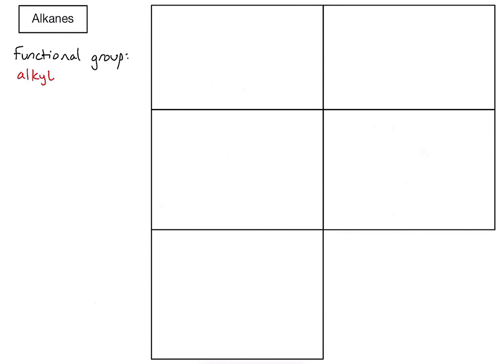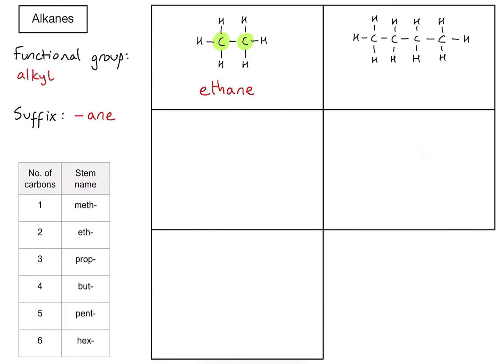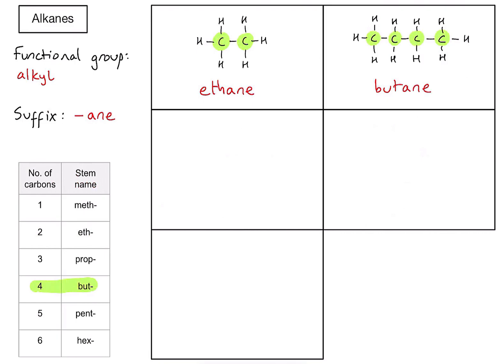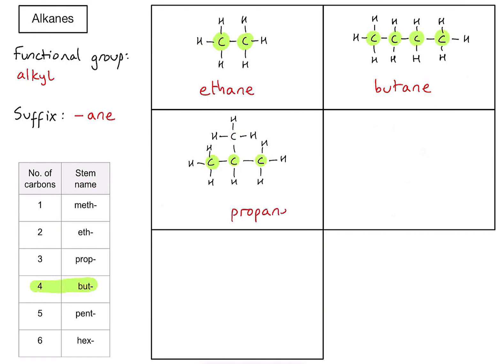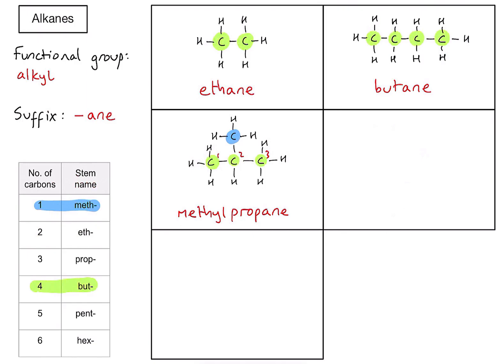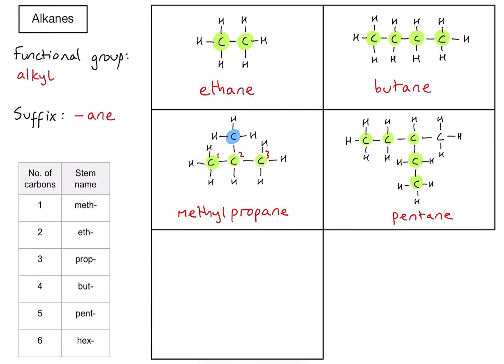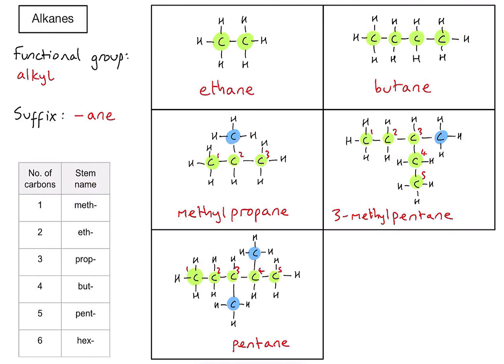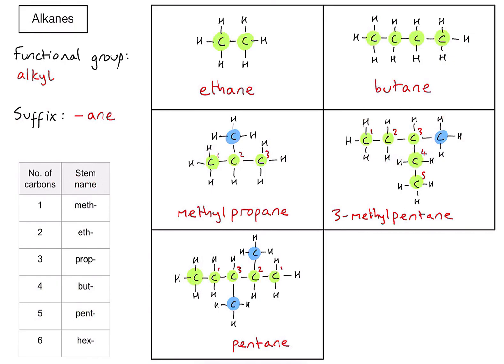S3.2.5 - How do we name alkanes?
An explanation with examples of how to name alkanes.